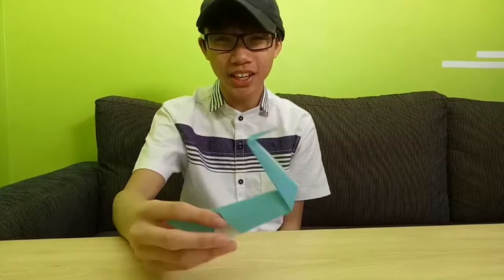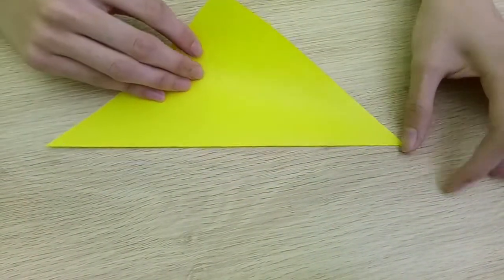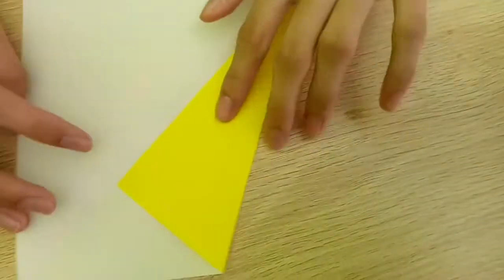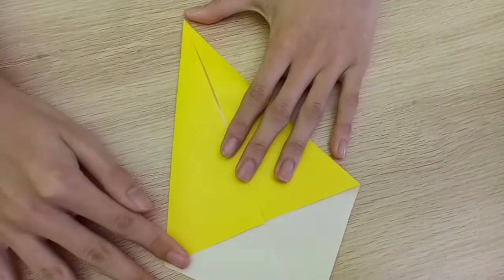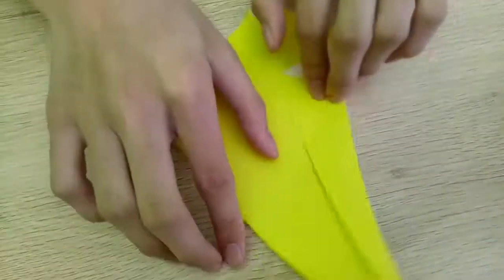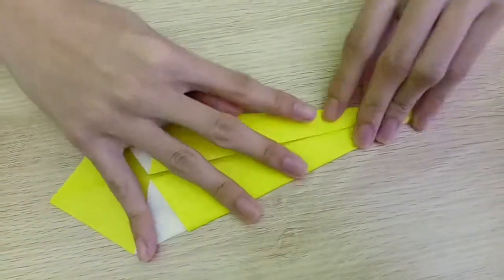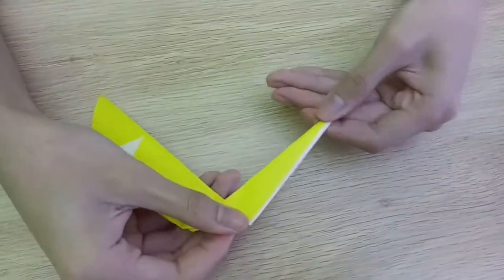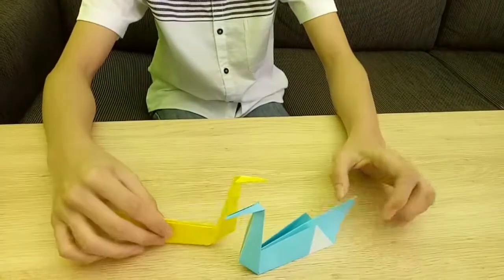How to make Swan Origami ( Easy ) with instruction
Easy Origami, step by step with voice